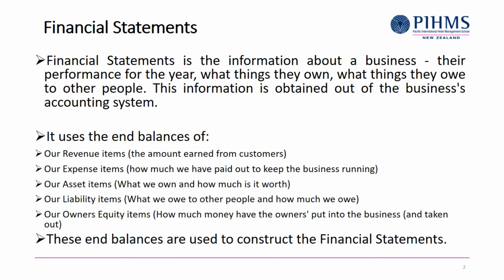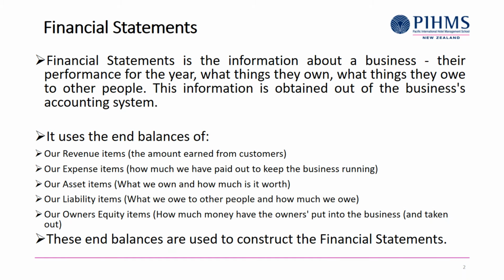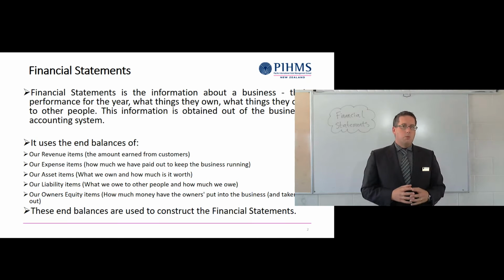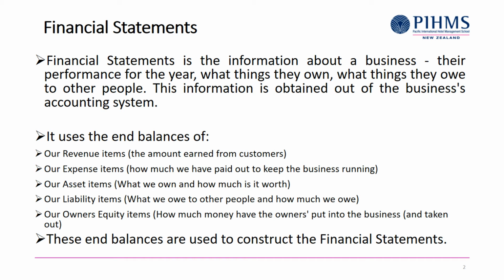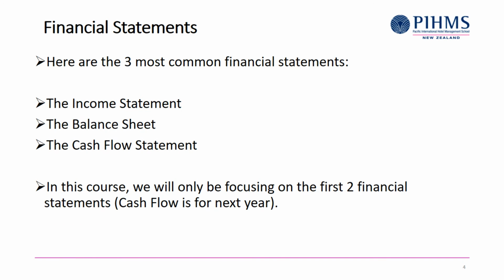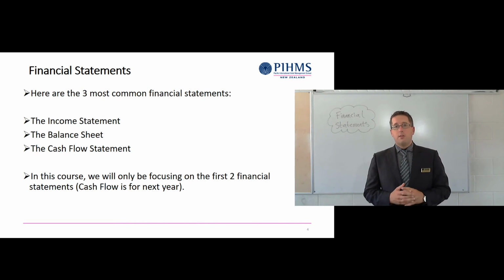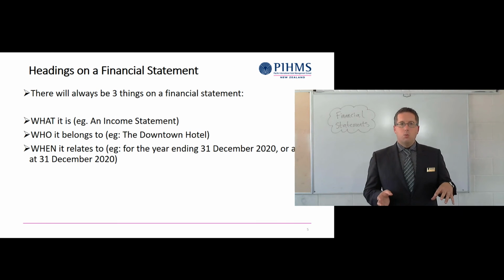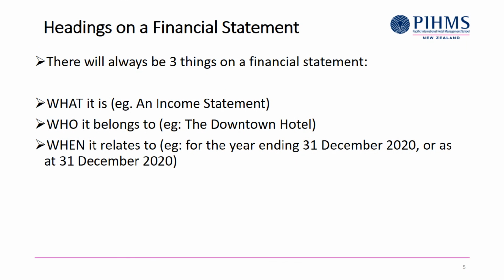22 Financial Statements